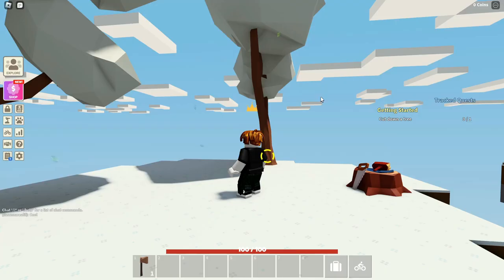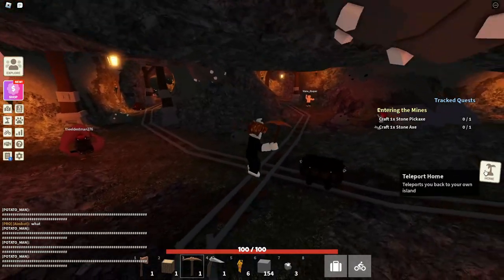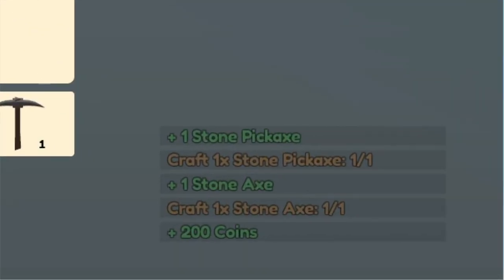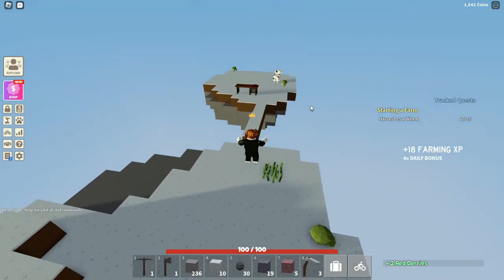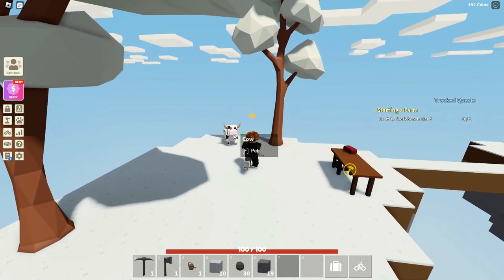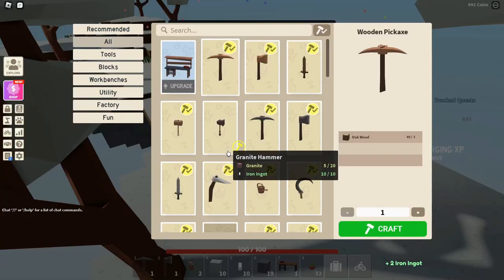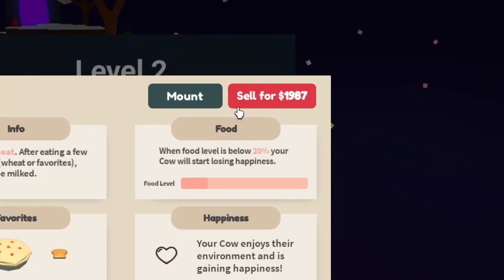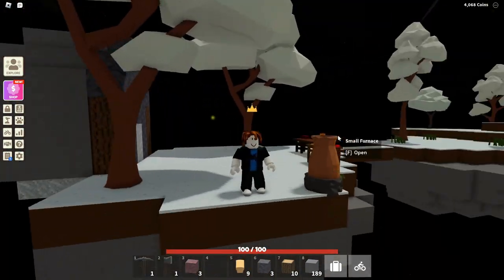How I Became a Noob Again (Roblox Islands)